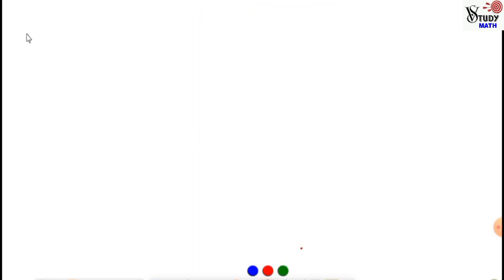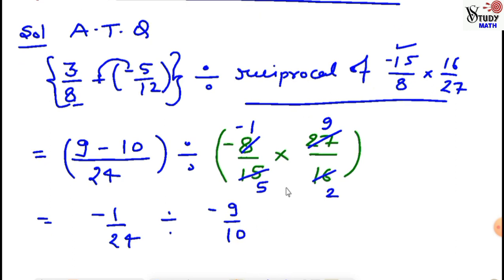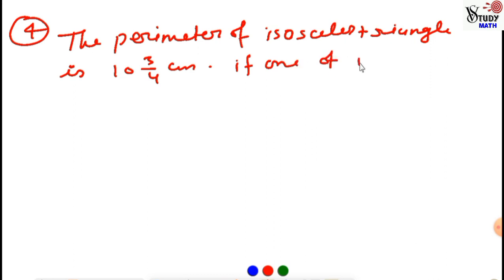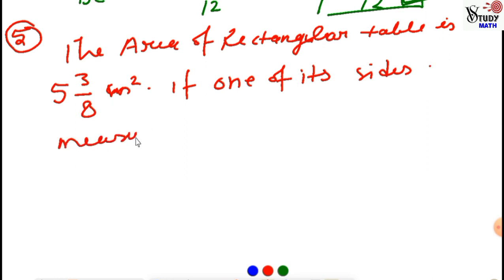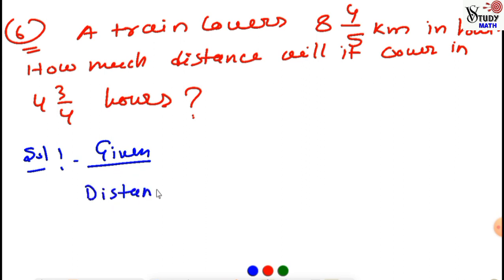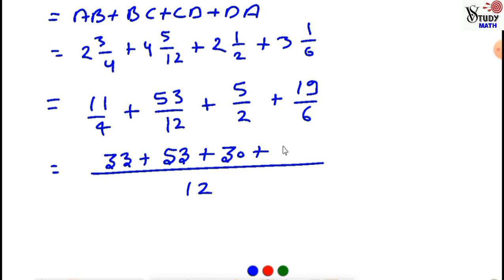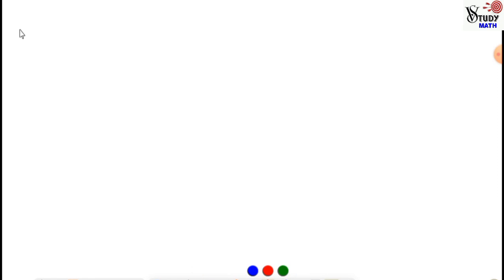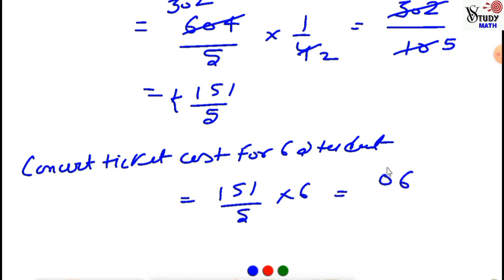Rational Number class 8 Ex .1 E | Math |Rohit Sir | L5 | schand solutions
Title: "Unlocking Exponents: Your Class 8 Math Companion!"

Welcome to vstudymath, your ultimate destination for mastering exponents in Class 8 mathematics! 🚀

Are you ready to delve into the fascinating world of exponents? Whether you're just starting to explore these mathematical superpowers or looking to strengthen your understanding, vstudymath is here to guide you every step of the way.
Our YouTube channel is your one-stop resource for everything related to exponents. We offer comprehensive tutorials, interactive examples, and engaging practice sessions designed specifically for Class 8 students. From the basics of exponentiation to tackling complex exponent problems with ease, we've got you covered!
Here's what you can expect from vstudymath:

Clear Conceptual Breakdowns: We break down the concept of exponents into bite-sized, easy-to-understand explanations, ensuring that you grasp the fundamentals without confusion.

Step-by-Step Problem Solving: Dive into a plethora of solved examples that walk you through each step, making problem-solving a breeze.

Interactive Practice Sessions: Put your skills to the test with our interactive practice sessions. Gain confidence as you tackle various exponent problems and strengthen your math muscles.

Tips and Tricks: Discover useful tips and tricks that will help you solve exponent-related challenges efficiently and effectively.

Live Q&A Sessions: Join our live Q&A sessions to get your doubts clarified in real-time. Our experienced educators are here to provide personalized assistance and support.

Let's make math not just understandable but enjoyable too! 🌟rohitsingh
lawsofexponentsclass 8
class8mathsexponentsandpowers Formulaofexponentsandpowersclass 8 also explained scientific notation,scientific notation exmaples and
rational number class 8 ex 1e
math by vstudymath
schand by Rohit sir
ncert rational numbers class 8
Property of rational numbers class 8
commutative property
what is rational number
rational numbers class 8 oxford
commutative property algebra
rational numbers revisionmaths cbse class 8